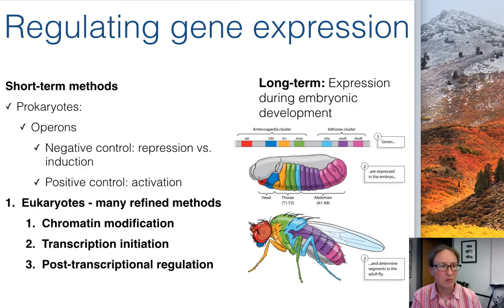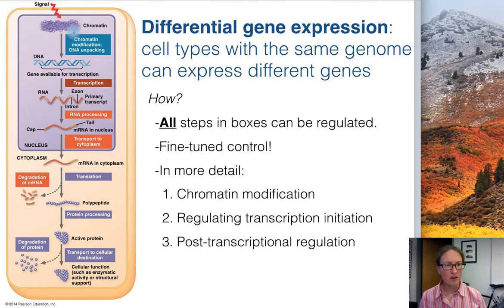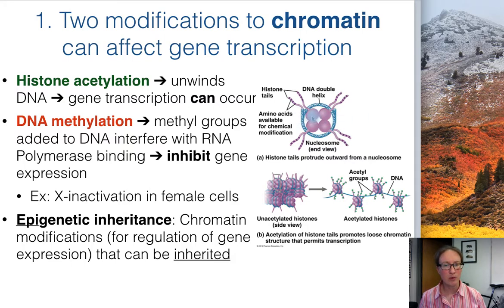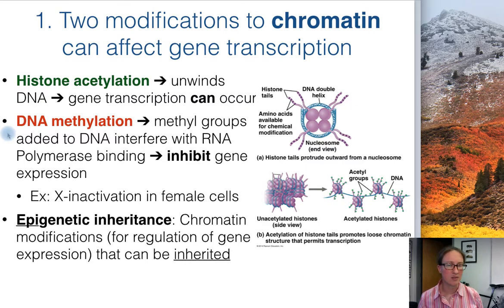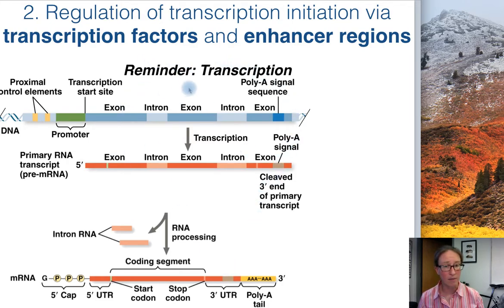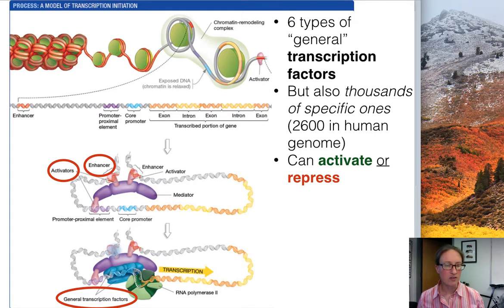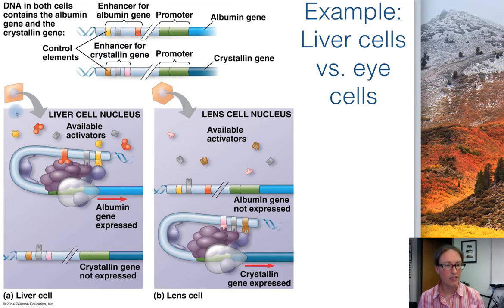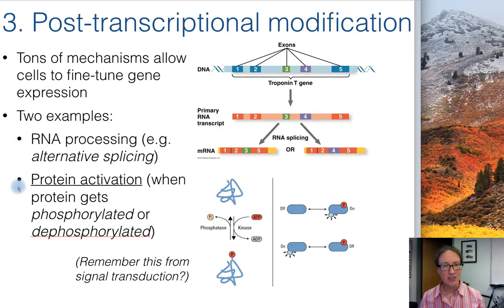Biol 110: 21B: Regulation of Gene Expression in Eukaryotes